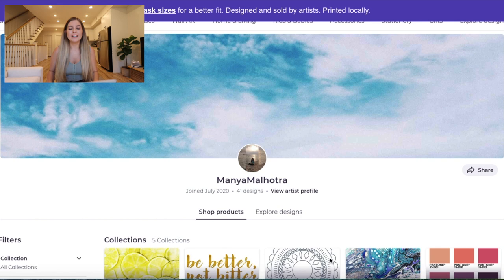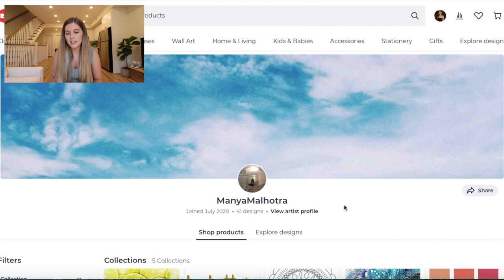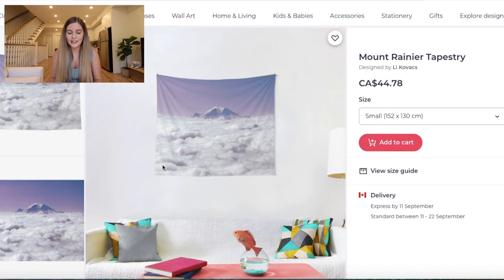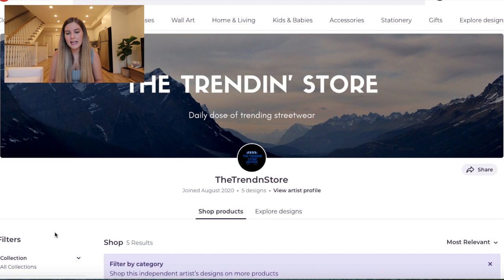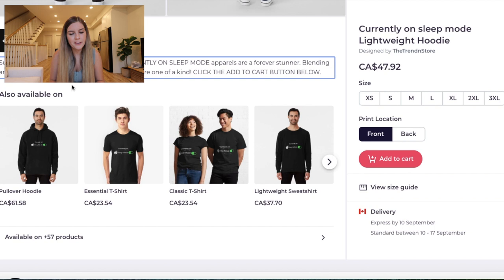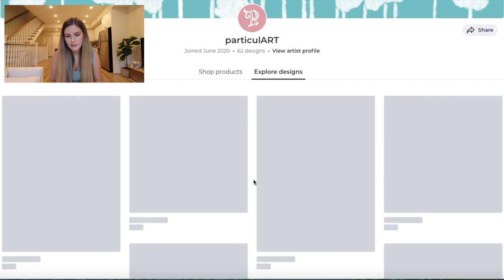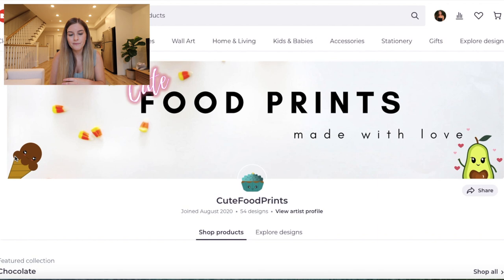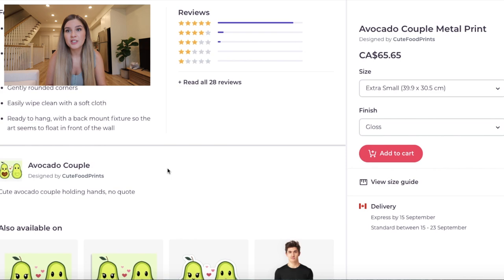Redbubble Shop Reviews #3 | How to Sell and Make Money on Redbubble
I'm back with another Redbubble shop review video! In these review videos, I look over YOUR Redbubble shops to see what you guys are doing well and if there's any room for improvement! This is always such a fun video to film, so it will definitely be a staple on my channel for the foreseeable future!

My Camera Gear:
-Camera (for Youtube Videos and Photography)
-SD Card